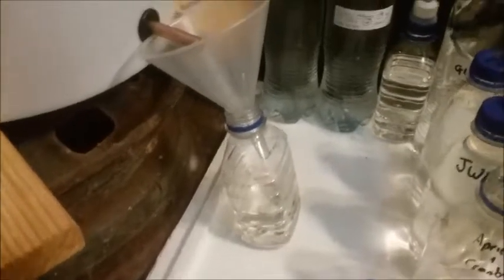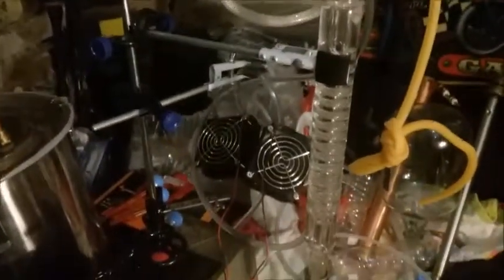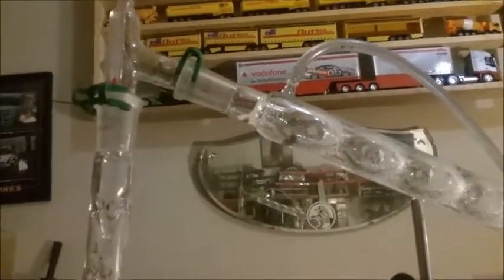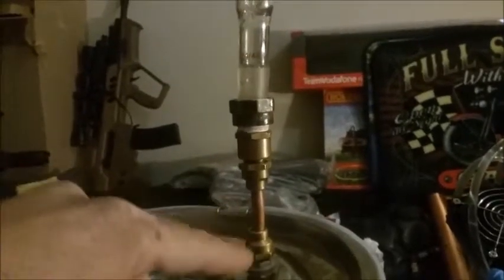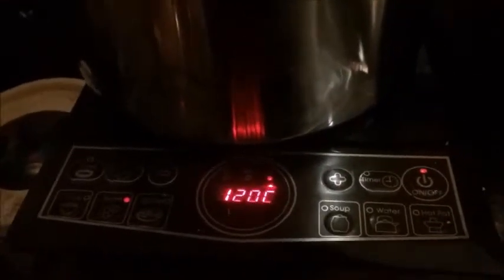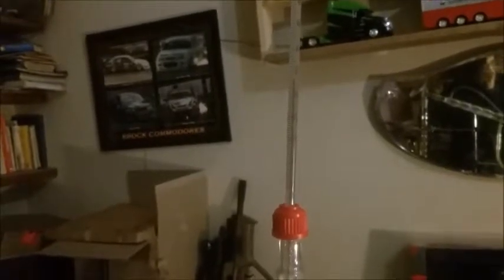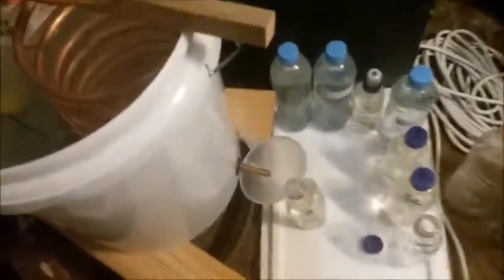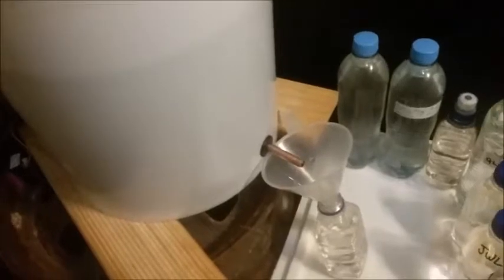Distilling and Aussie law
I'm distilling some WATER in my set-up.
I Have just a few ... vehicles, and batteries seem to die here easy, so instead of buying distilled water, I can do my own when fixing car batteries. Also distilling alcohol is a possibility .

Just for interests sake, if you had about 27L of mead or wine, averaging around 15% ABV (Alcohol by volume) If distilled to say 160 proof (80% ABV), you would get about 6L. Of that 6L, around 4.5L - 5L would be 'usable' for consumption once diluted. Going to 40% ABV (the strongest under Australian law), you'd get 9L of drinkable Brandy (product of distillation of Meads or Wines).